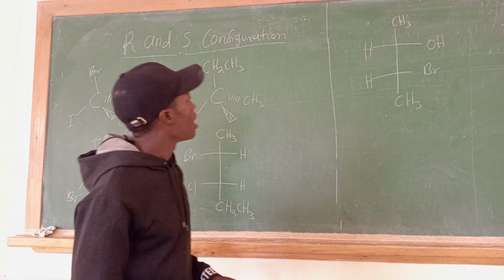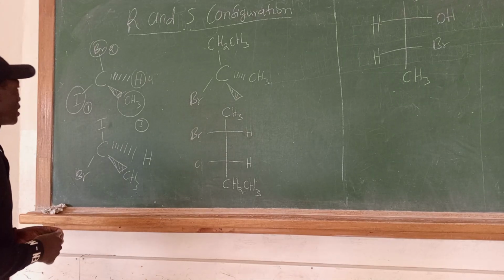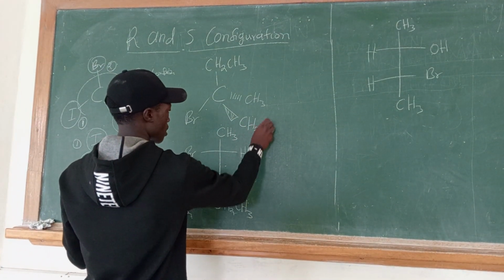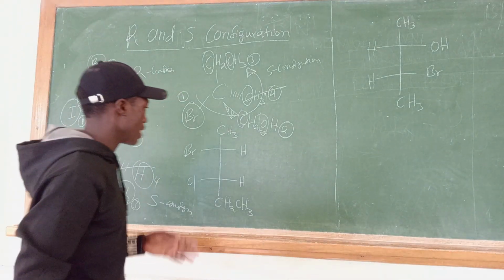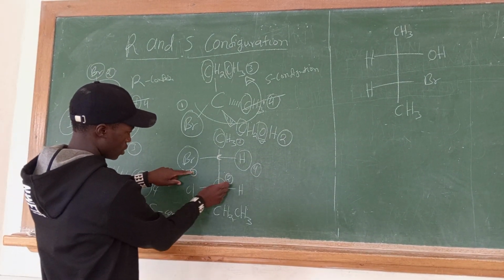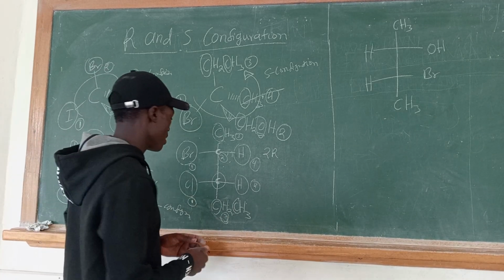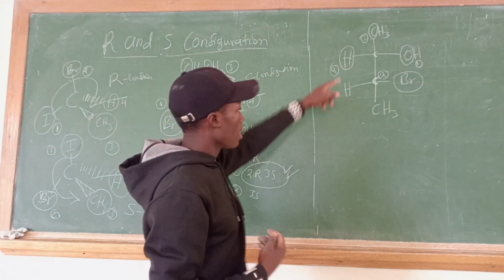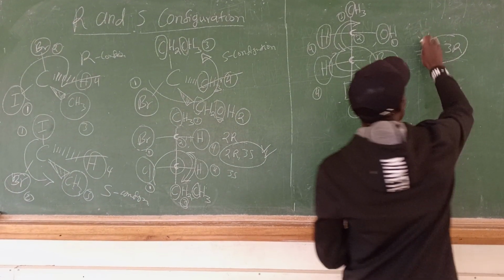R and S configuration explained